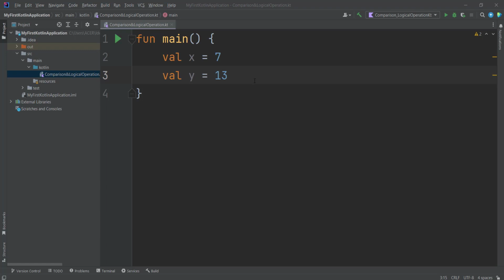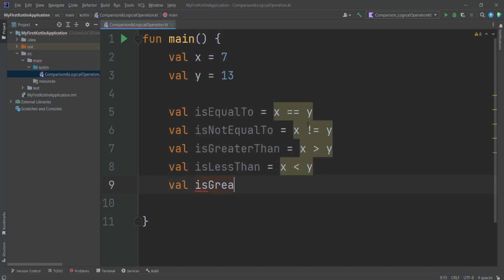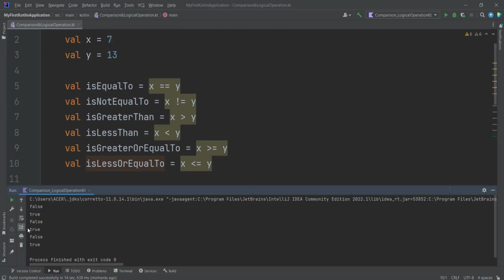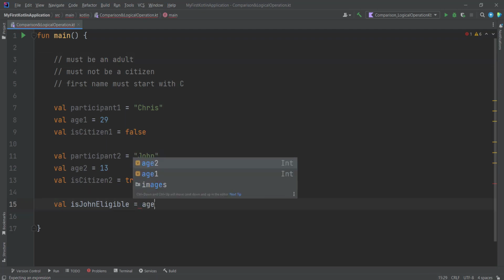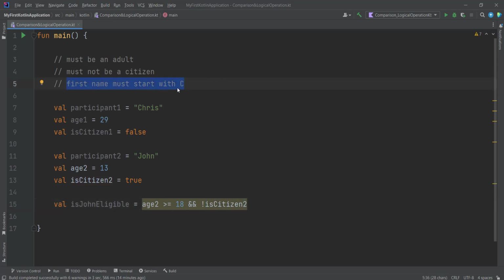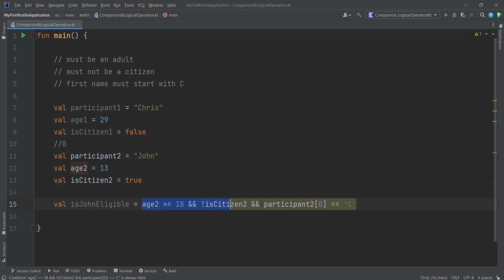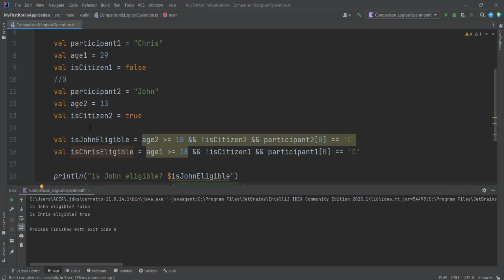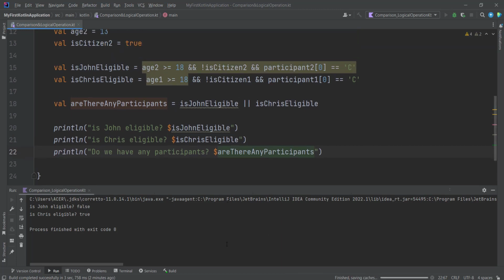Kotlin For Beginners Tutorial (Comparison Operators, Logical Operators)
Today we are discussing comparison and logical operators in Kotlin.

Timestamps
0:00 Intro
0:20 Comparison operators in Kotlin
3:22 Logical Operators in Kotlin